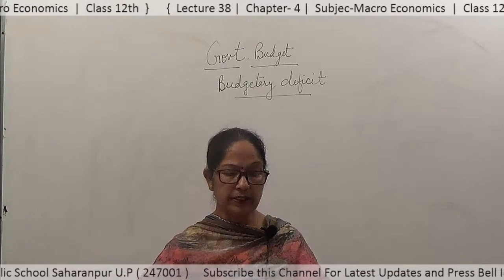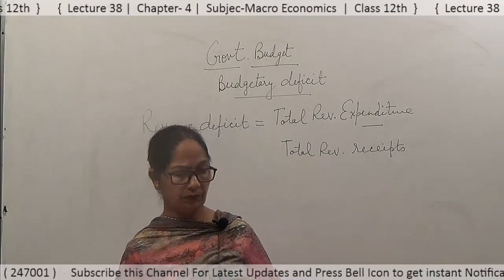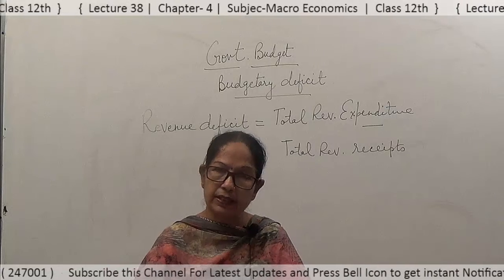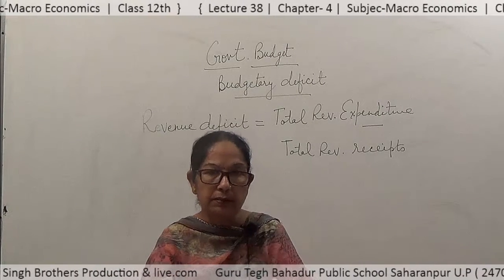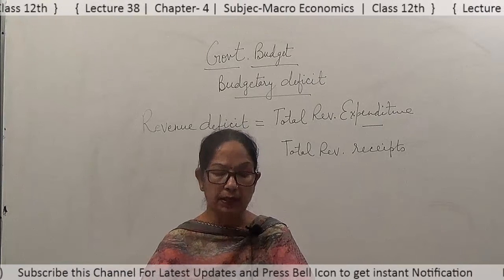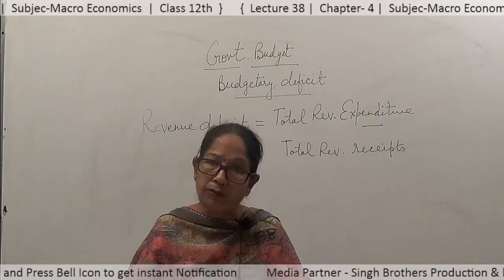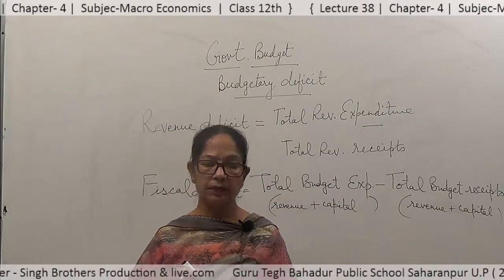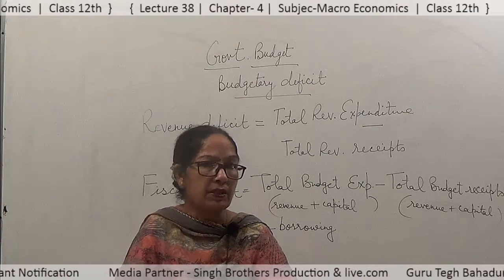Lecture 38 Chapter 4 Subject Macro Economics Class 12th